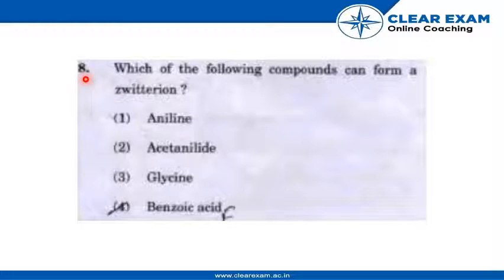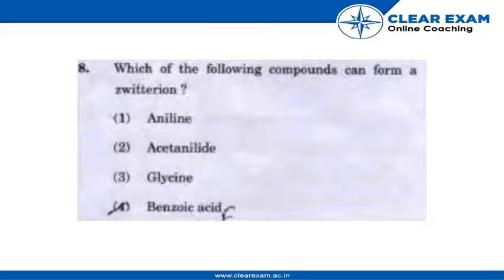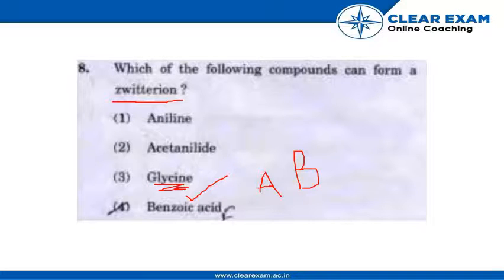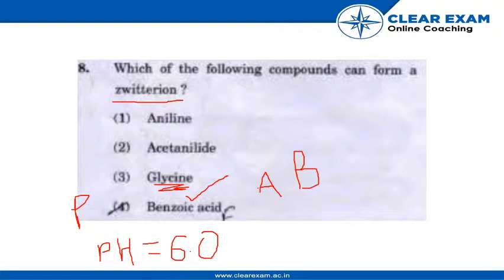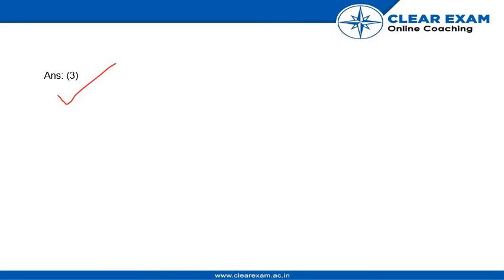NEET Previous Year Paper 2018 | Chemistry | ClearExam | SET LL | Question Q8